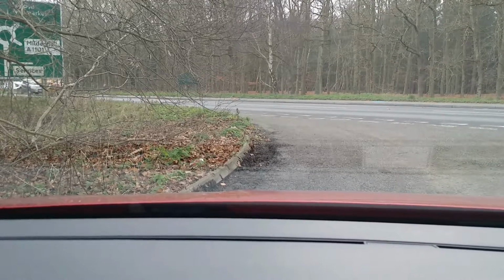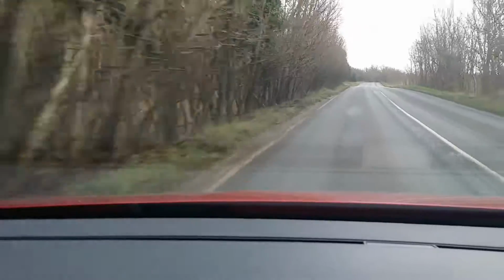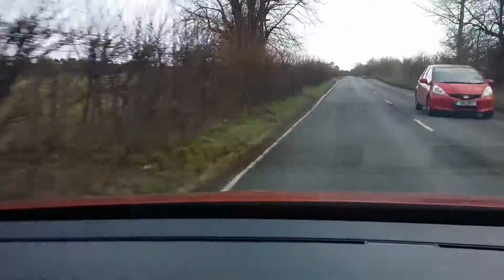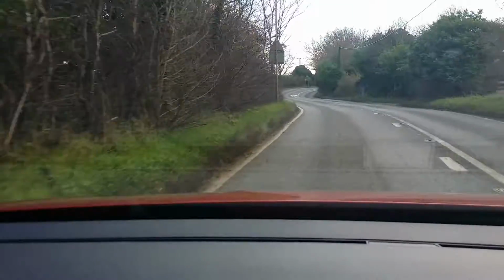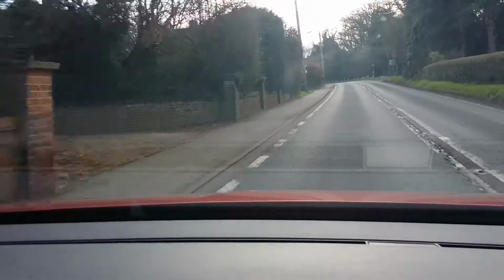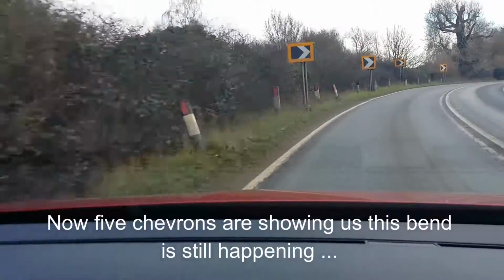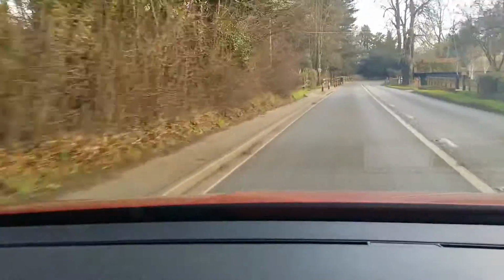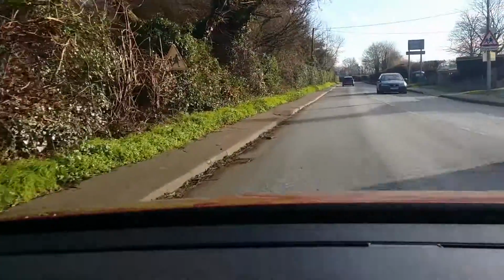Video 2 Reading a country road and cornering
Challenging country drive from Mildenhall to Bury St Edmunds with commentary aimed at US drivers new to driving on the left side.